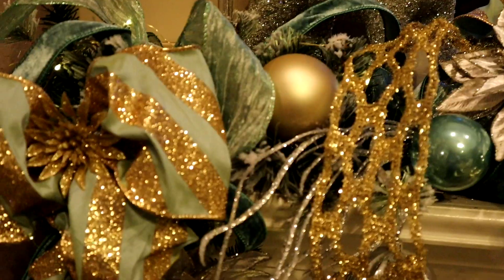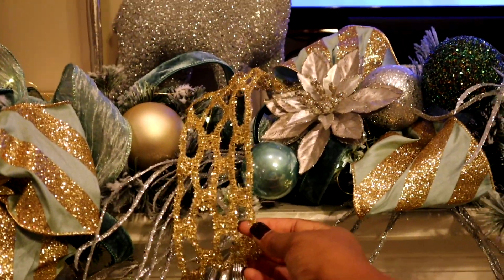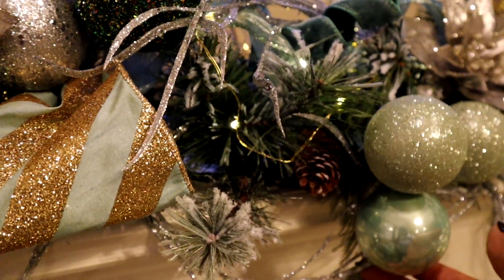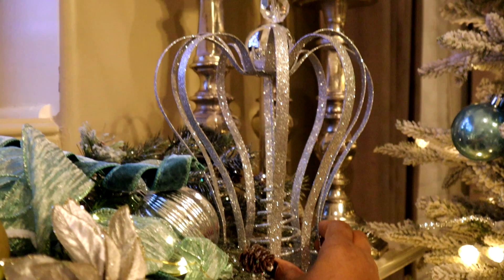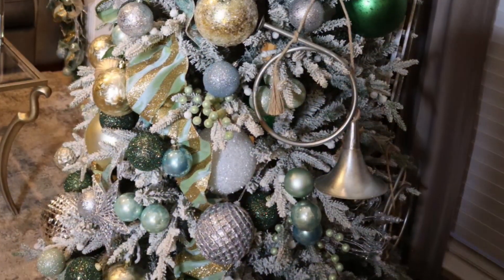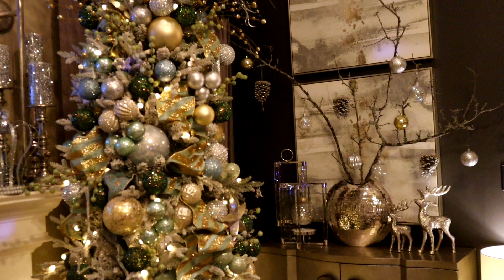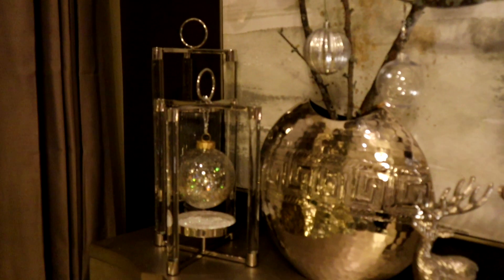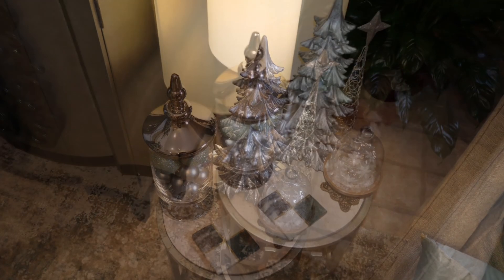CHRISTMAS DECOR 2020 | CHRISTMAS LIVING ROOM TOUR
Happy Holidays!  I’m this video I am sharing my hearth room with you all. My colors are mint green, silver, gold, gray, and green.  I am focusing on the mantle and coffee table.

I hope you all enjoy this video and hope it brings you some home decor inspiration and motivation. And don’t forget to give this video a big thumbs up!👍🏽

BAR CABINET

SILVER TONED CABINET BLACK HANDLES

Here’s the link to the tree in this area.